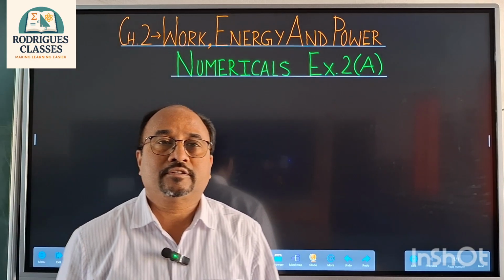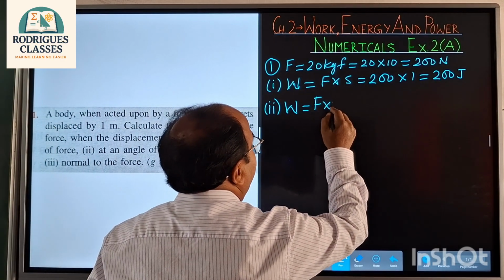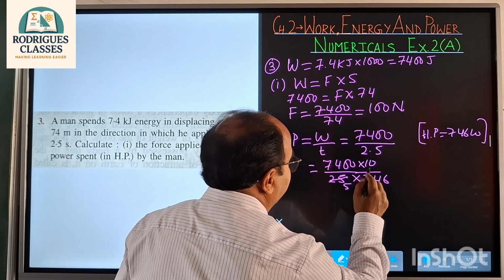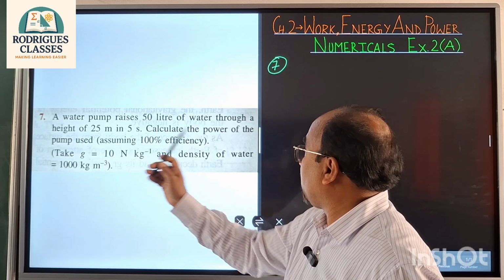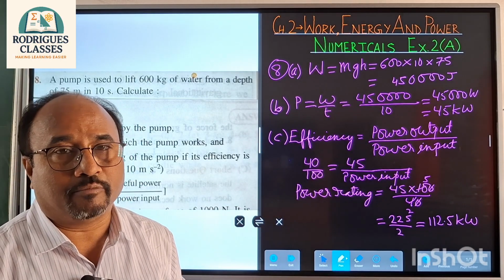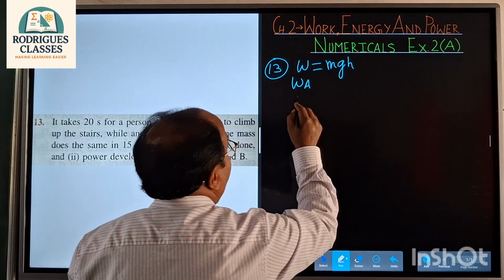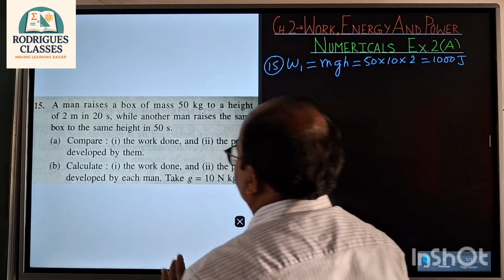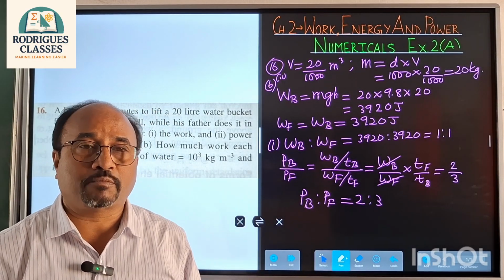Work, Energy and Power numerical. ICSE 10. EX. 2(A)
In this video, we break down the most important numerical problems from the Class 10 Physics chapter: Work, Energy, and Power. Designed specifically for students following the ICSE and CBSE curriculum, this session covers everything from basic formula applications to complex multi-step problems.
​Mastering these numericals is key to scoring high in your board exams. We focus on clear, step-by-step solutions, teaching you how to identify given values, choose the right formula, and avoid common calculation errors.
​📘 What’s Covered in This Video:
​Work Done: Calculating work at different angles using W = Fs \cos \theta.
​Power & Efficiency: Understanding the rate of doing work and calculating power in Watts and Horsepower.
Preparation Tips:
​Unit Conversion: Always convert units to the SI system (Joules, Watts, kg, meters) before starting the calculation.
​Direction Matters: Pay attention to the direction of force and displacement for work calculations.
​Practice: Pause the video after each question, try it yourself, and then check the solution!